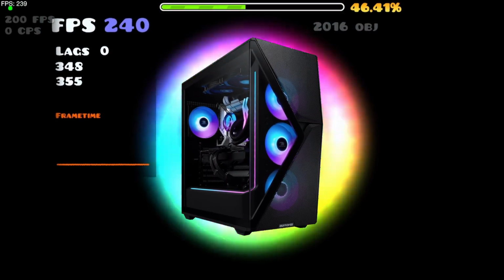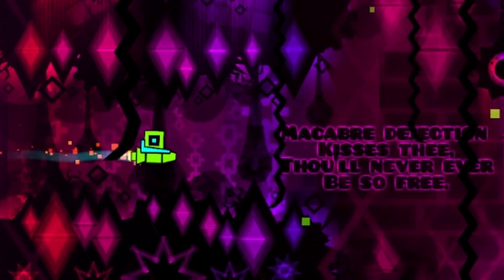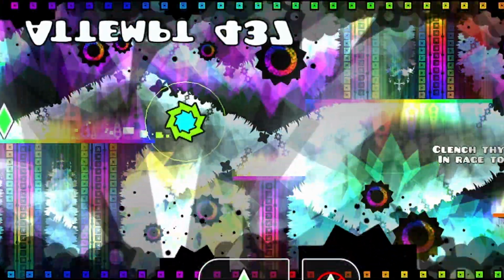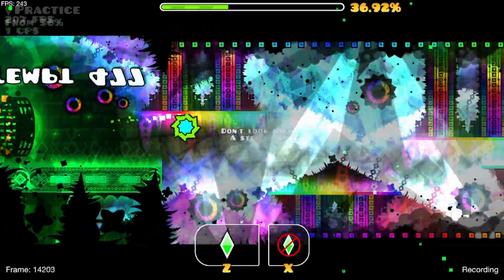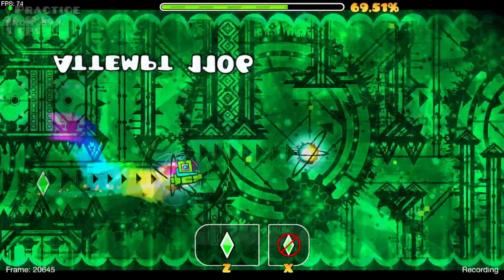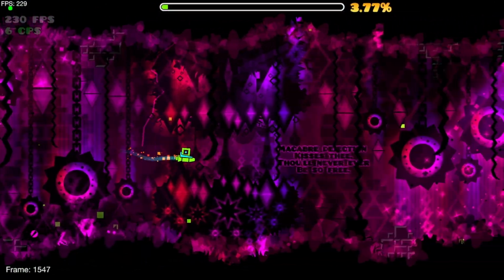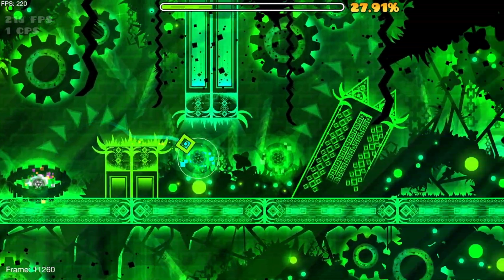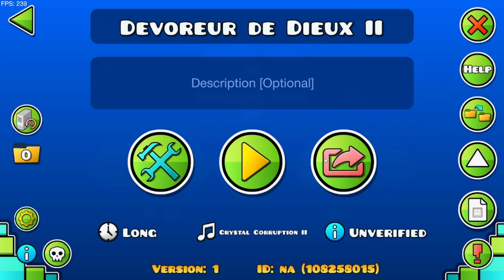2025 Gaming PC VS 1.4 Million Object Level!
I brought a new Gaming PC with my YouTube money because my old PC was struggling with Da-Vinci resolve and kept running out of memory when using google chrome. Unfortunately I couldn't upgrade my memory due to multiple idiotic hardware choices I made with my first custom PC in 2019 without replacing my entire board and therefore processor and everything else. So, I brought a whole new PC with my YouTube money for cheaper.

Naturally the first thing you want to do when you get a new PC is to test it. So, I tested it on the most object heavy level in the whole of GD, Devoruer De Dieux by Hotta1991. Who will triumph? My new PC? or a 1.4 Million object level, you're about to find out.

Also, I guess this is going to be my 10,000 Subscriber special video, I did have plans to make a full showcase of Silent Subscribers my 10,000 subscriber special but that didn't end up happening obviously as I now have 11,000 subscribers. All of the individual parts of the level are complete, I just have to merge the level which I have been putting off and I have no idea how long it will take, I have some time at the moment so I might attempt to. But as for now this is my 10,000 subscriber special, and silent subscribers will come out some time in the immediate future.

0:00 - Intro
1:06 - Devoruer De Dieux
2:03 - Botting the level
12:50 - How Much does it Lag?
14:52 - Devoruer De Dieux II
16:15 - Who Won?
16:59 - Conclusion
17:19 - Credits